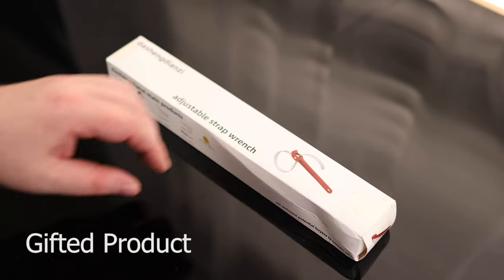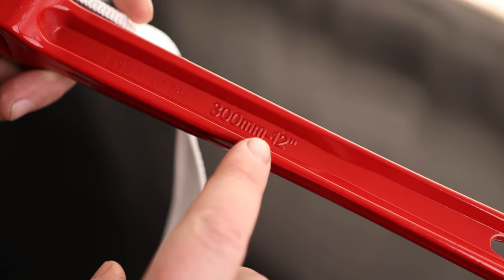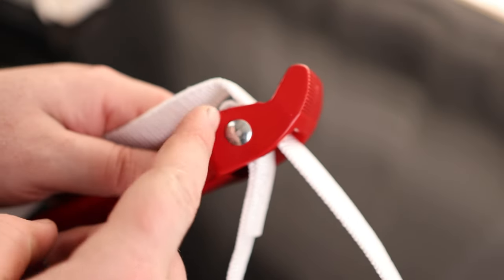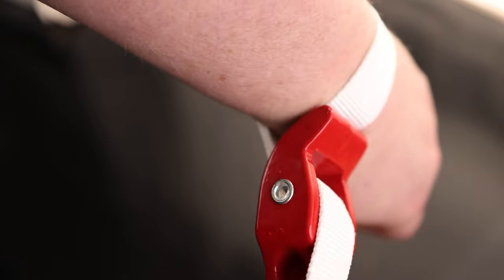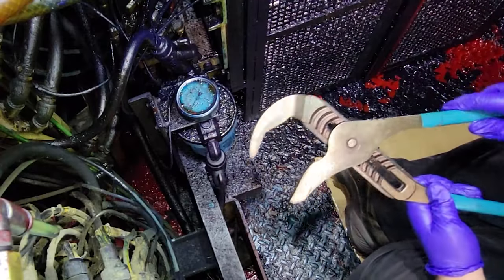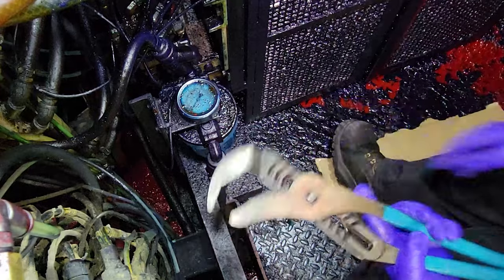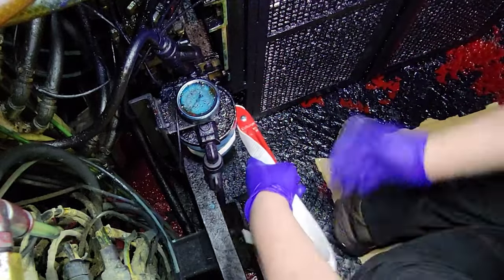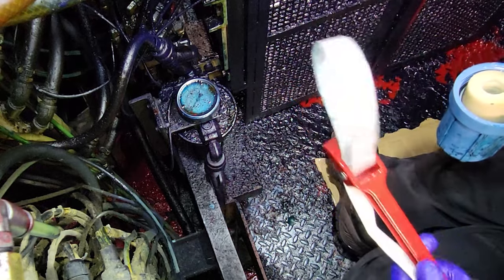Adjustable Strap Wrench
Pipe Strap Wrench
12-inch Capacity Adjustable Strap Wrench
dashengdianzi